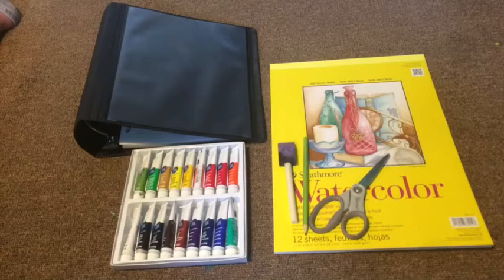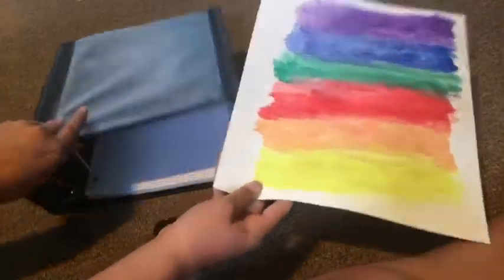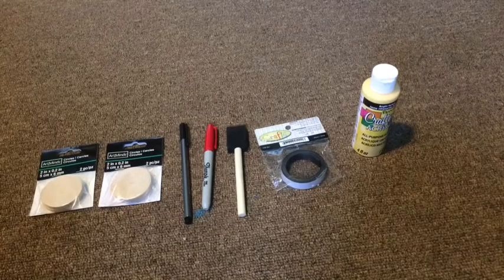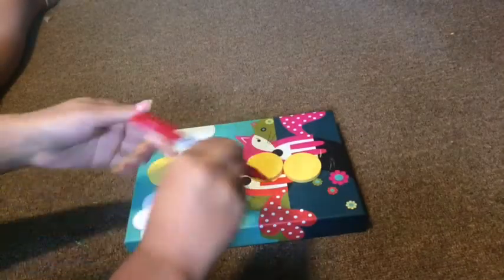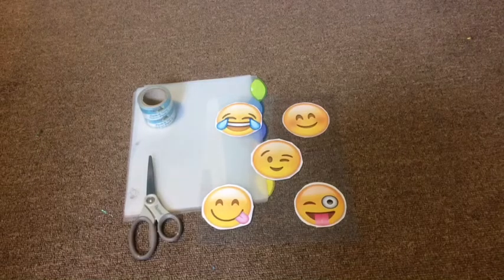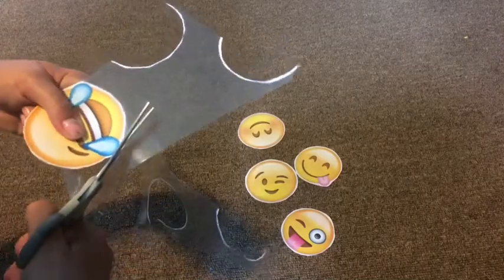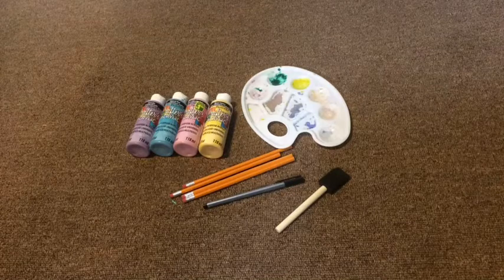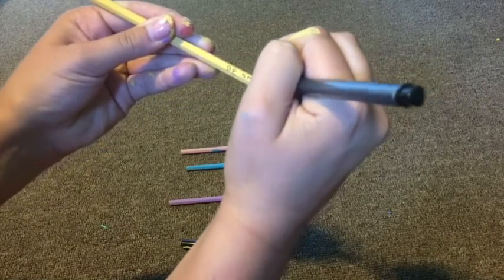DIY School Supplies! Genevieve Labby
LET'S CHAT 👇🏼👇🏼

MUSICAL.LY: gen.labby

Q&A:

A:13

A:iPhone 5

Q:How do I edit?
A:IMovie

Q:How tall am I?
A:5'10"

~ love Genevieve 😚